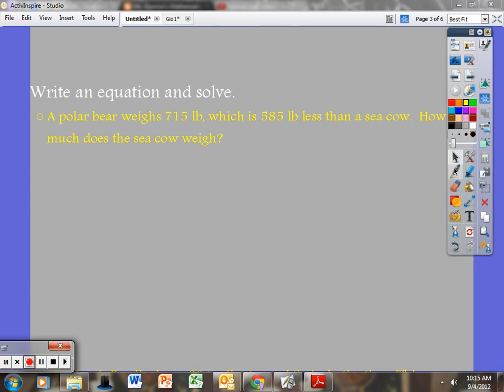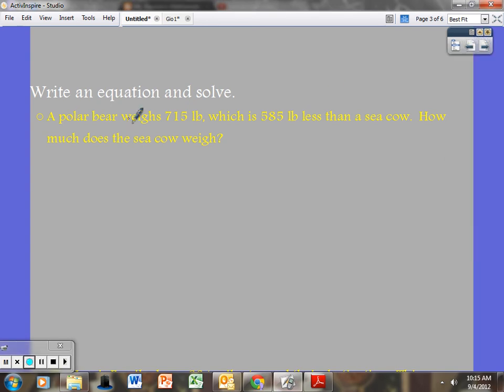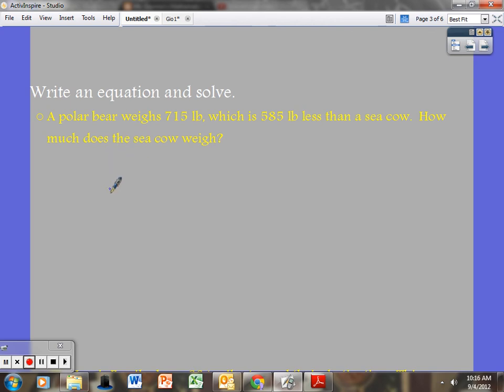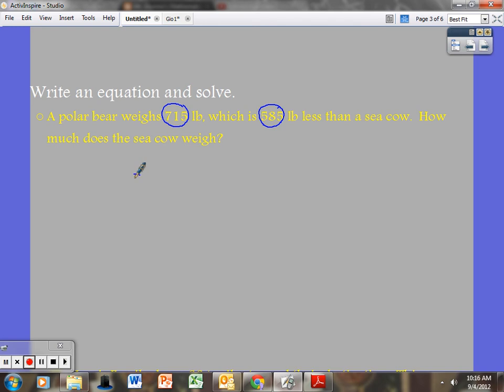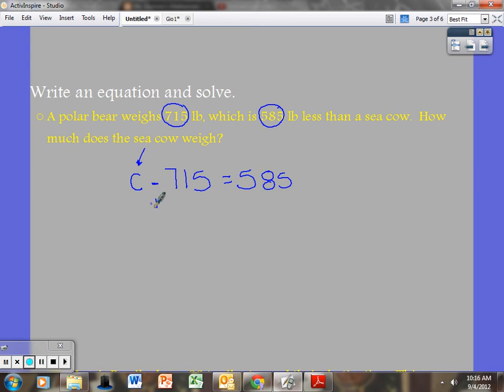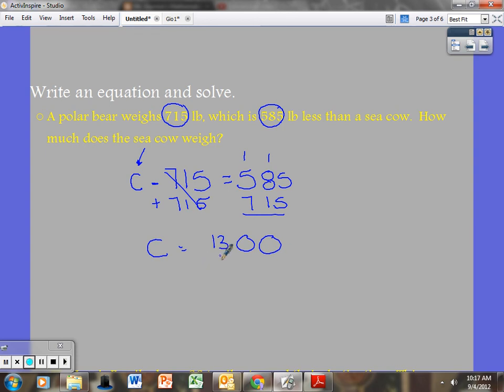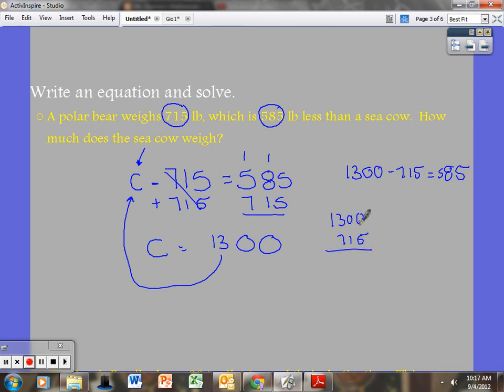Equations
This is a quick video on writing and solving equations.